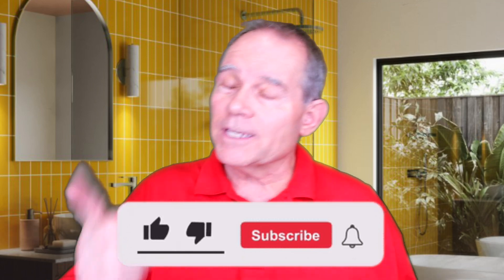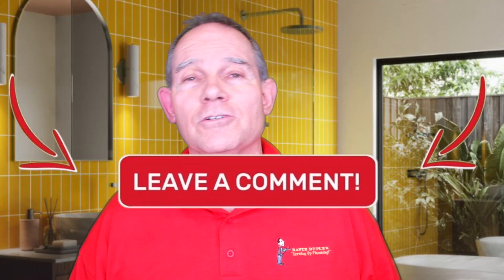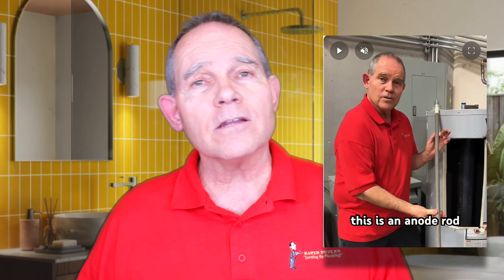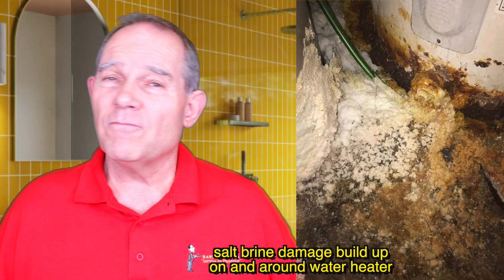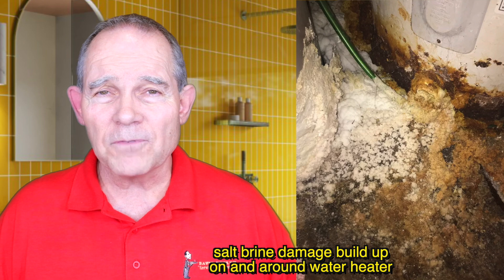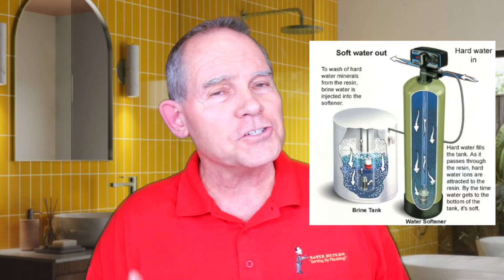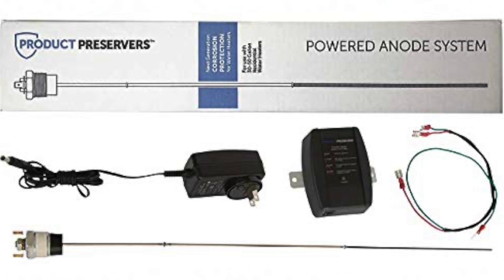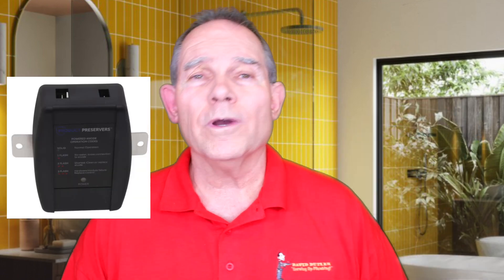Are Water Softeners RUINING Your Water Heater?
Today on Serving Up Plumbing with David Butler, I am answering the question: Are water softeners RUINING your water heater?? Specifically, BRINE TANK Water Softeners. BUT there is a solution! Electric Anode Rods! Replacing the Regular Anode Rod in your tank water heater with an ELECTRICAL Anode Rod can help lengthen the life of your water heater and protect it from corrosion from the salt in the brine tank softener! What are the different types of Electric Anode Rods? How do they work? Are there any other Benefits of Electric Anode Rods? We go over all that, sizing, maintenance and more!

0:00 Intro
0:33 How Brine Tank Water Softeners Work
1:18 Anode Rod Corrosion in Your Water Heater
1:29 Water Heaters and Softeners Life Span
1:53 How To Protect Your Water Heater From Brine Tank Softeners
2:00 Types of Electric Anode Rods
2:07 What is an Electric Anode Rod and How Does it Work?
2:54 Electric vs Regular Anode Rod
3:30 Other Uses of Electrical Anode Rods
3:48 Electric Anode Rod Sizes
4:05 Electric Anode Rod Maintenance
4:53 Outro